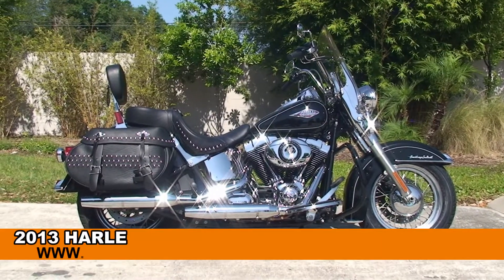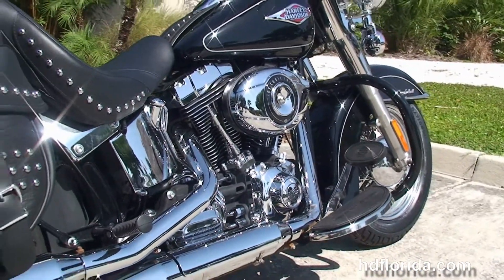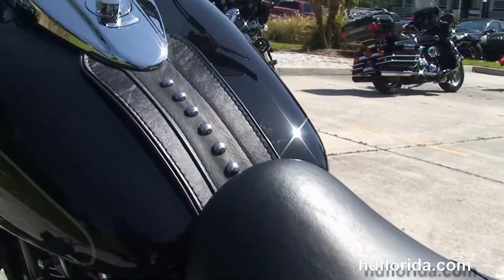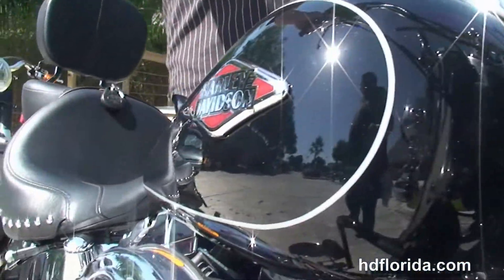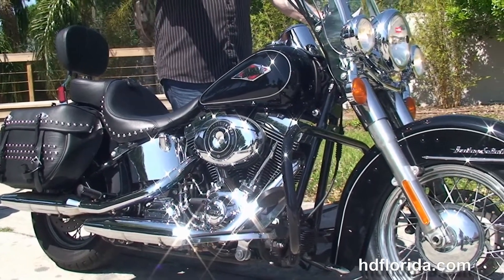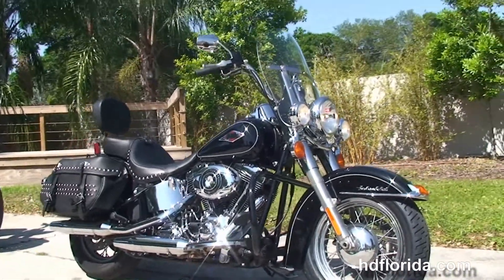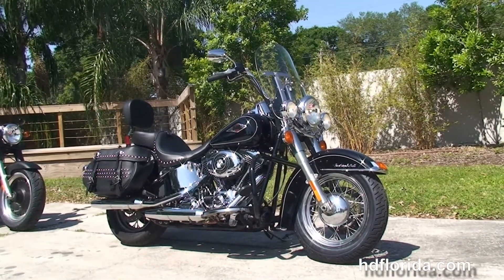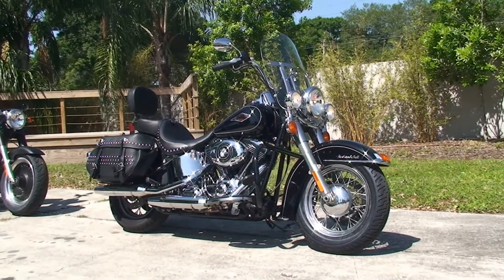Used 2013 Harley Davidson Heritage Softail Classic Motorcycles for sale - Clearwater Beach, FL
Used 2013 Harley Davidson FLSTC Heritage Softail Classic Motorcycles for sale. For more information on Price, Colors, Specs and Reviews

 Featuring: security. Vivid Black (accessories and options total over $1400)

Stock# PR1226